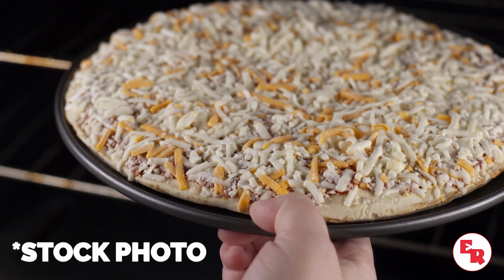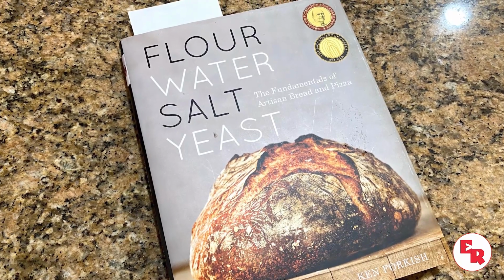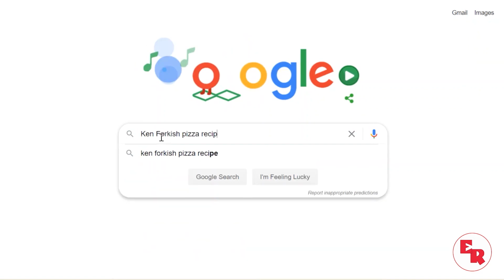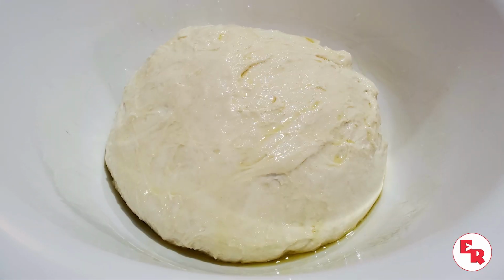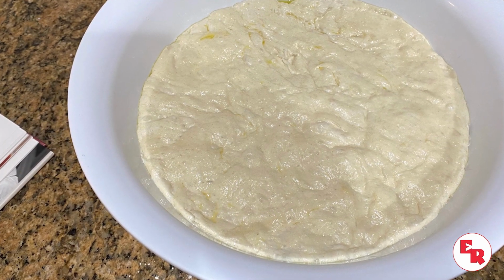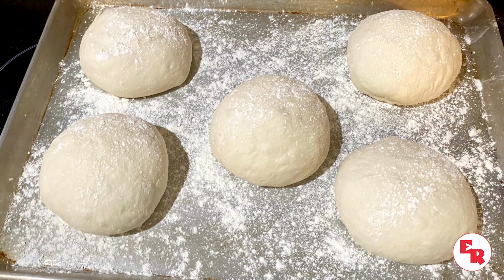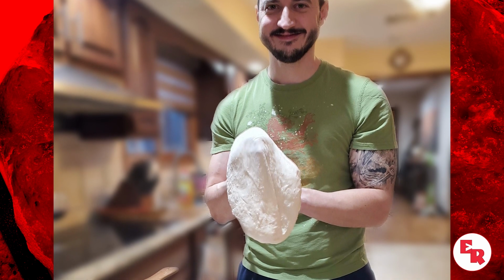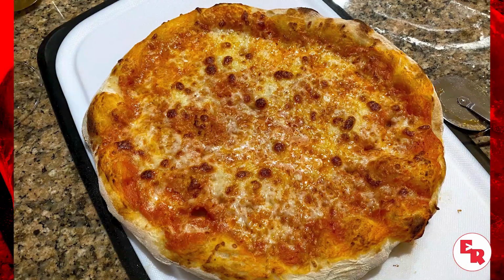Pizza Equipment | Bakery Equipment | Dan Makes Pizza | Erika Record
Daniel DaRocha President of Erika Record Baking Equipment shows us his take on a delicious pizza while in lockdown due to the ongoing pandemic.